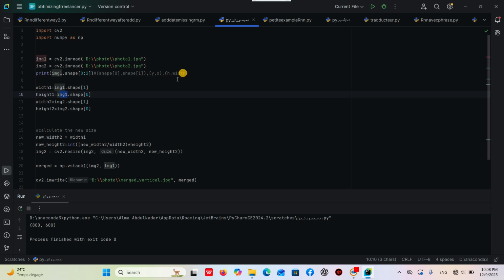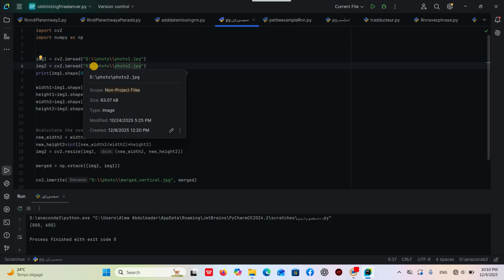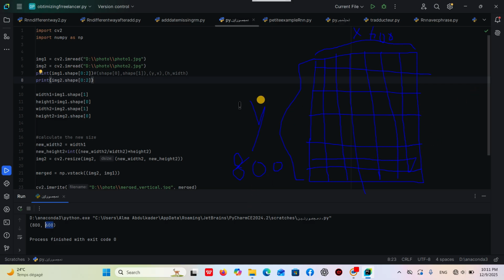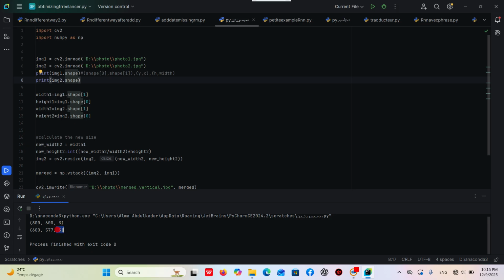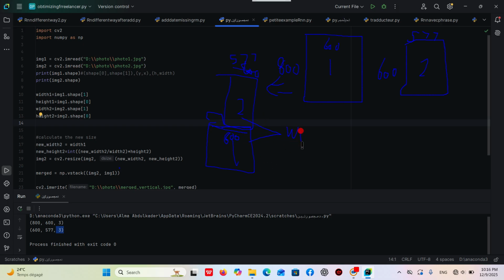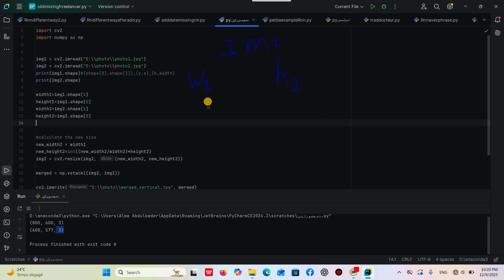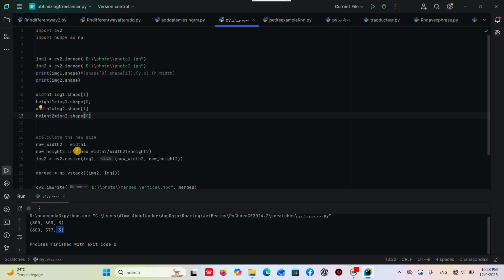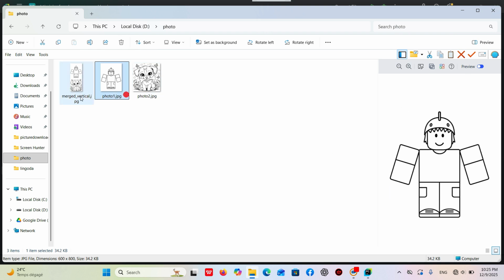Easy Image Merging with Python and OpenCV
In this video, I explain step-by-step how to merge two images vertically using Python and OpenCV.
You will learn how to load images, read their dimensions, resize the second image while preserving the aspect ratio, and finally stack them vertically using NumPy’s vstack.
This tutorial is perfect for beginners, or anyone interested in learning basic image processing with Python.